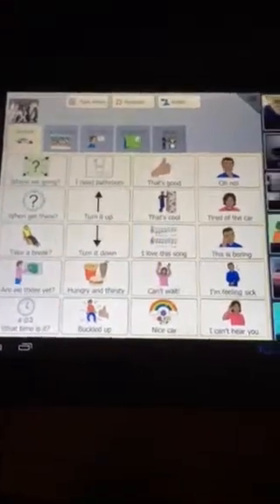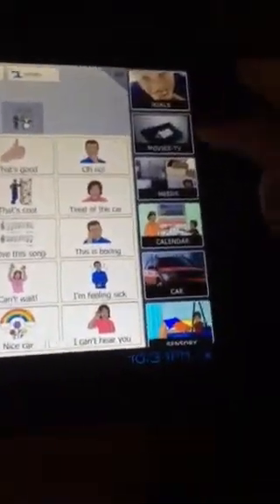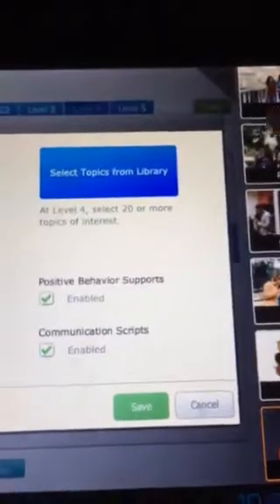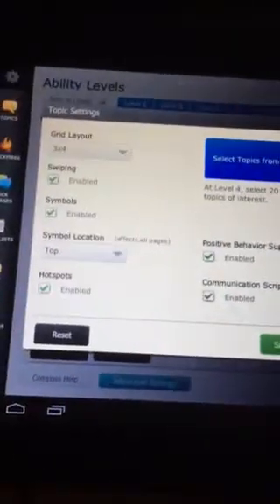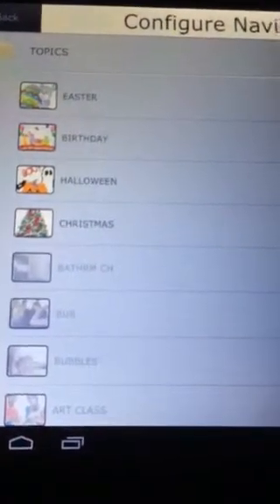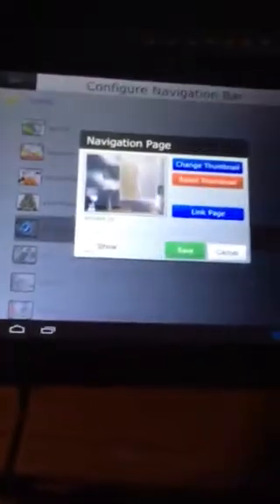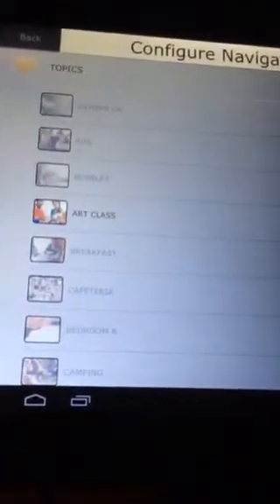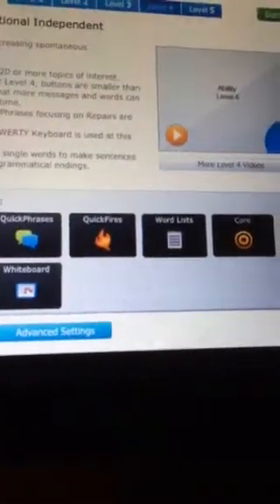How to add new topics to Dynavox Compass on T10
Here's how to add new topics to the Dynavox T10 with compass also on the iPad.